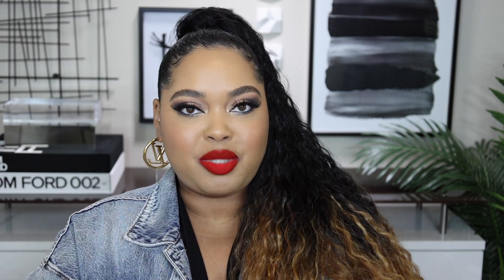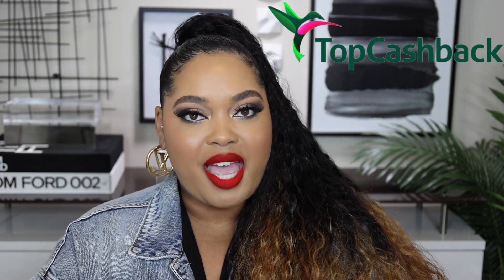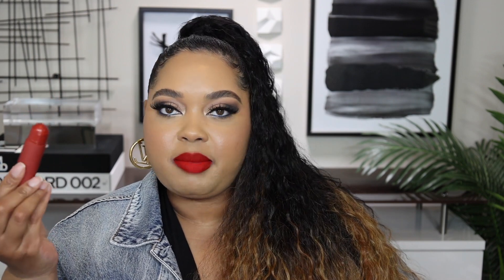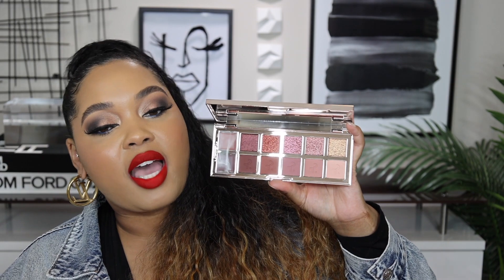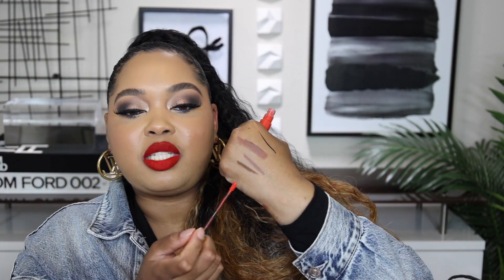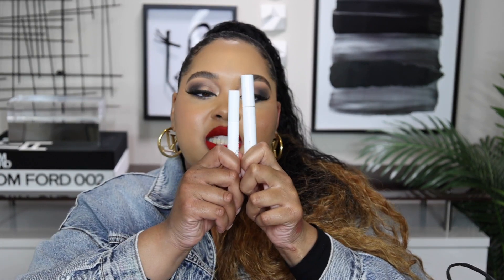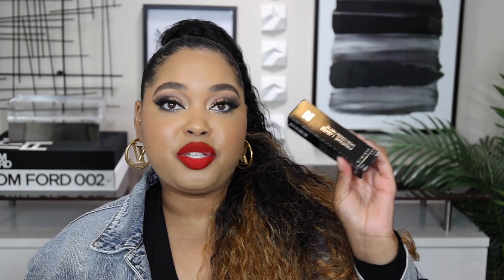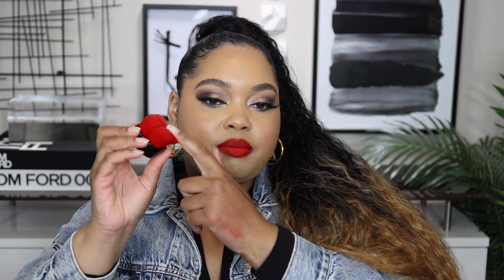My Big, Fat SEPHORA Haul lol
Hey Kel Belles! Watch to see what goodies I grabbed from the Sephora Spring Savings Event! Also, tell me what you grabbed in the comment section! Smooches, Kelsee

GET PAID TO SHOP AT YOUR FAVORITE STORES:
Get a $10 sign-up bonus when you spend your first $25 using TopCashback with this
This offer will expire on May 31st, 2022.